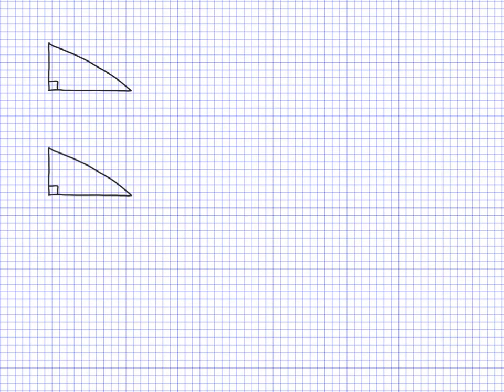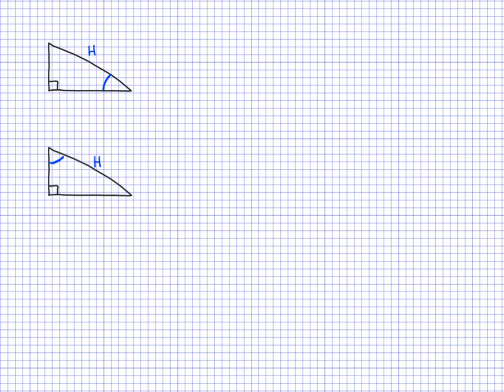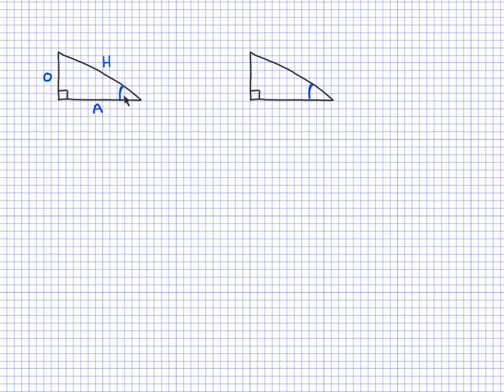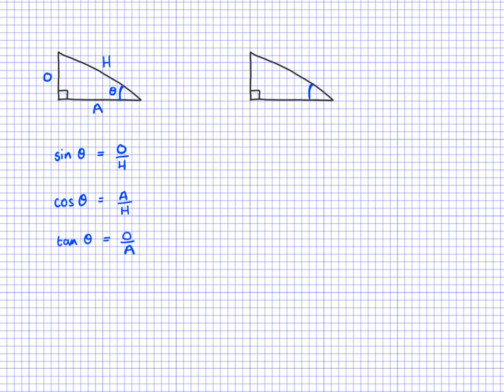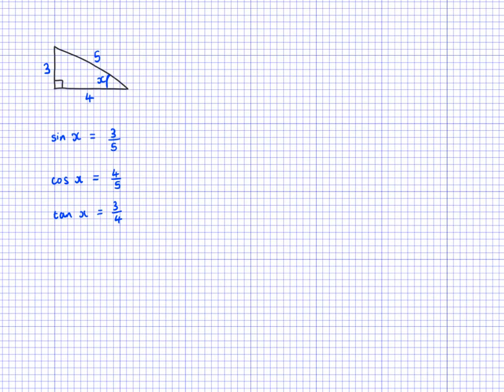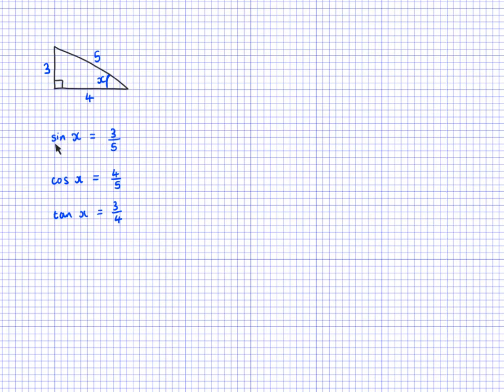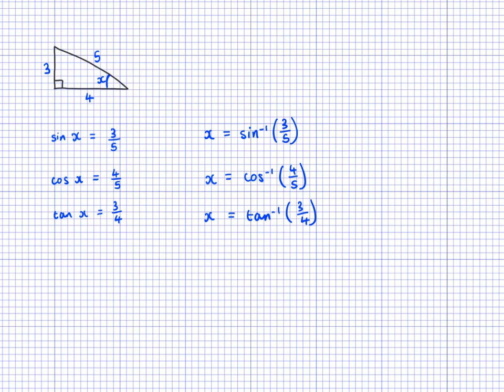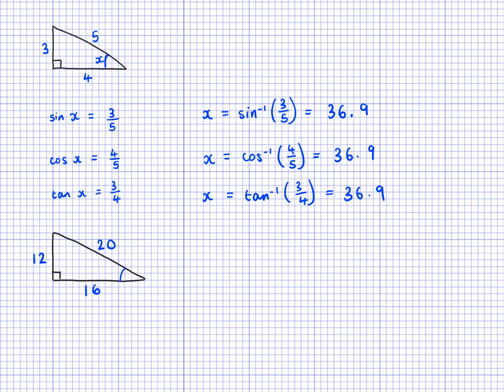Trigonometry 1a (HW due 16-09-20)